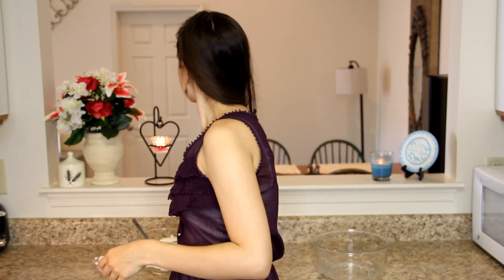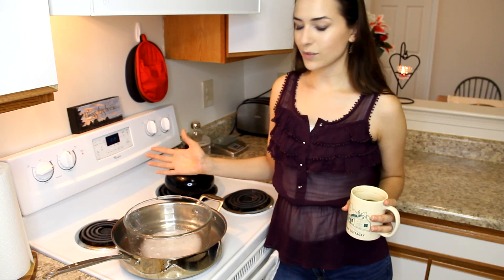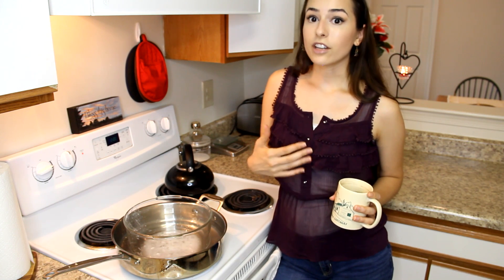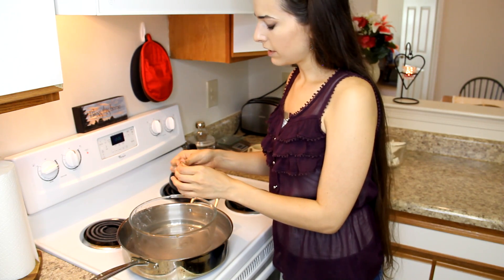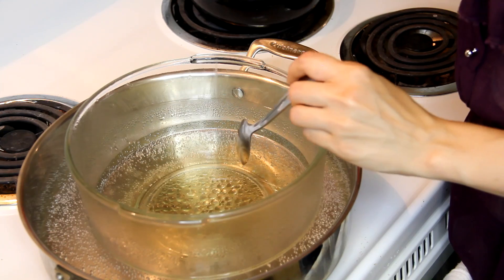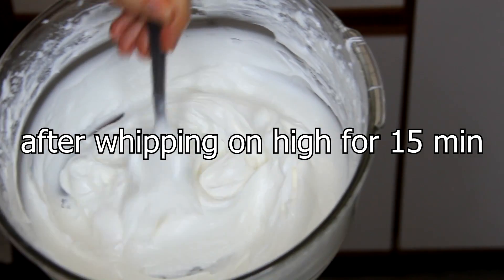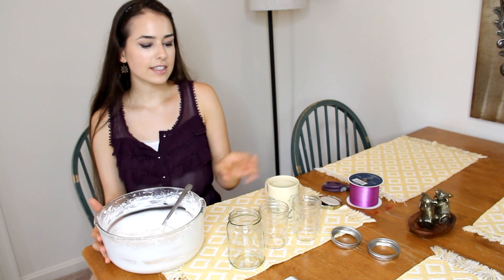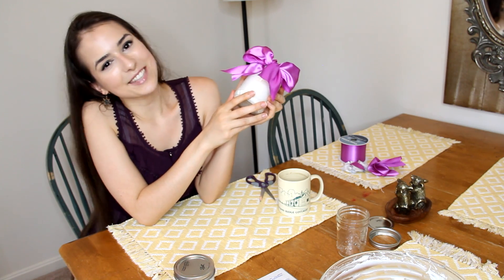DIY & Discuss | Body Image & Confidence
Let's whip up some DIY body butter while we chat about body image and what it means to be confident in your own skin!

BODY BUTTER RECIPE
12 oz refined shea butter
4 oz coconut oil
2 capsules vitamin E oil
~7 drops Brambleberry Butter Cream And Snickerdoodle Fragrance Oil